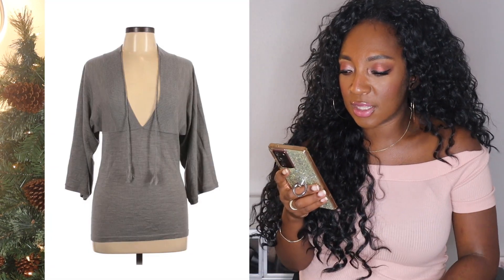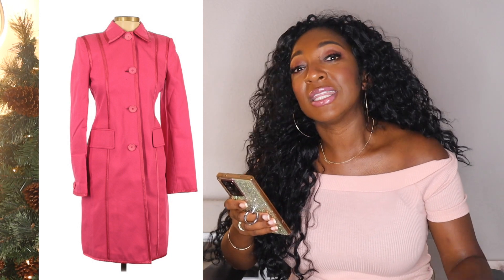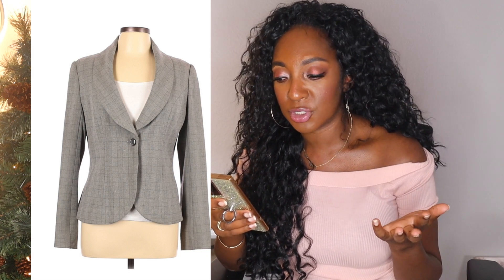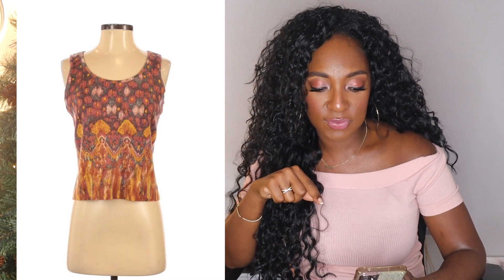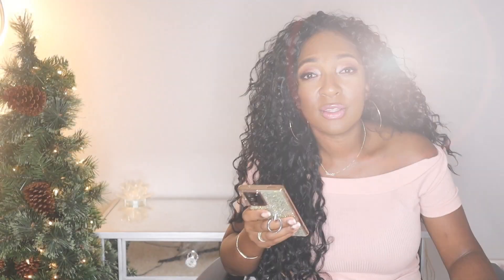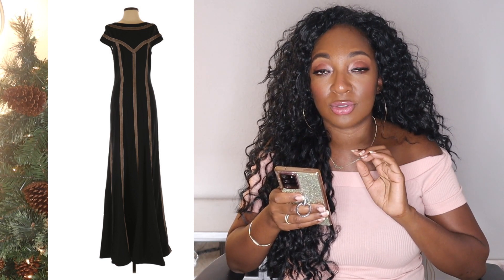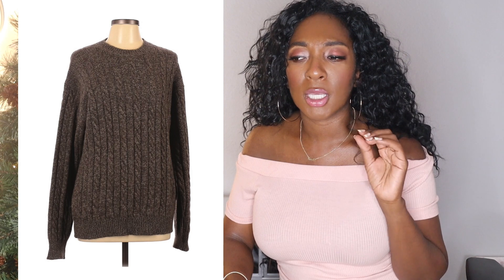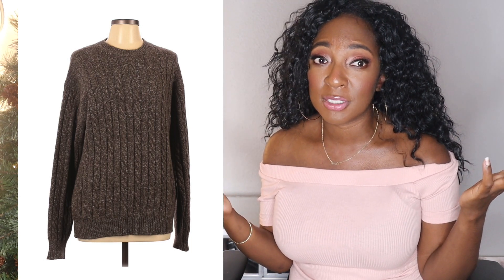$800 PROFIT ON THREDUP?! WHAT SOLD ON THREDUP THIS WEEK Part 10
♥ Fave Reselling Tools: ♥

1.Poly mailers I use
2. Padded mailers for fragile items
3. Tape I use
4. Fave Leather Cleaner

♥On Me: ♥

♥Products Mentioned: ♥

Baby Registry

Videos Mentioned-

4. WHAT SOLD ON THREDUP THIS WEEK Part 7 | How I Get Daily Sales on Thredup!?

Nikki